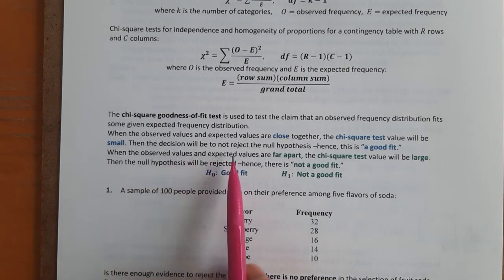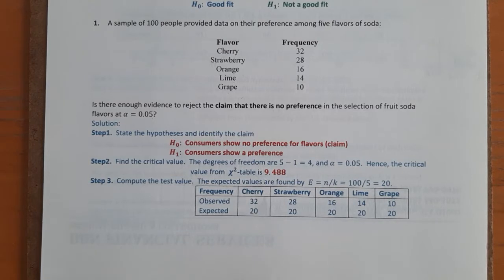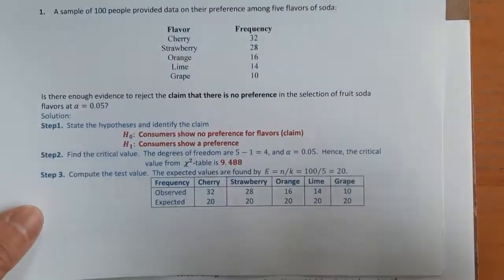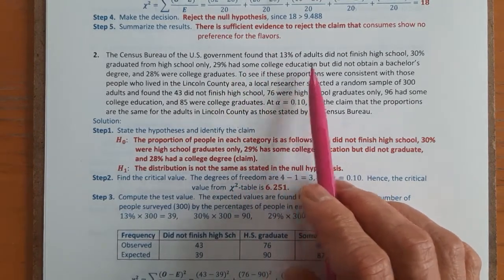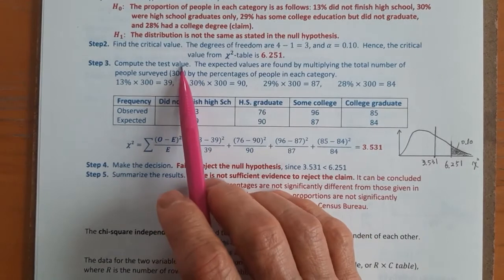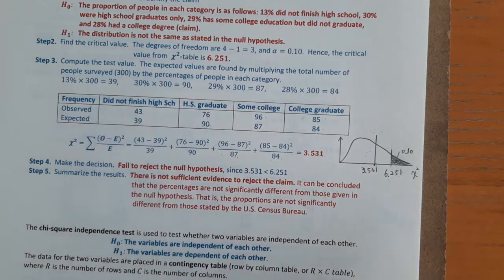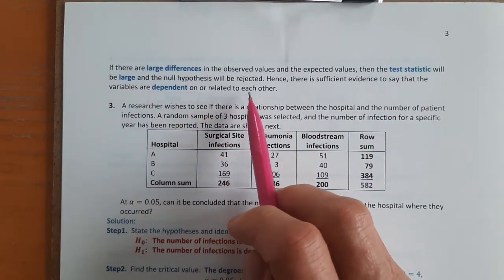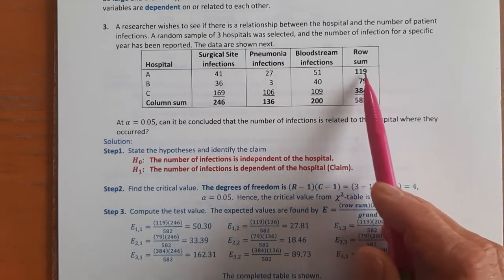Ch 11 Chi Square Test for Goodness of Fit Part 1